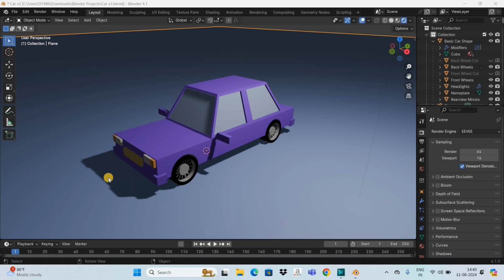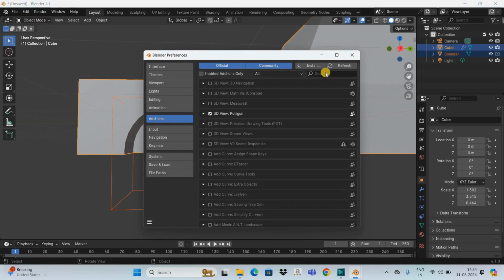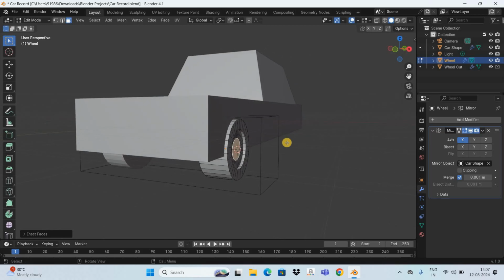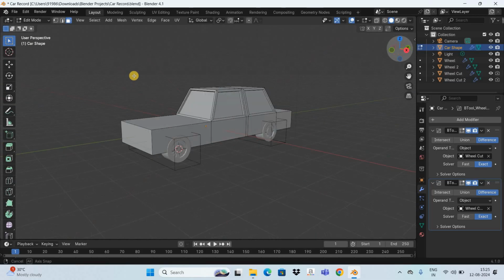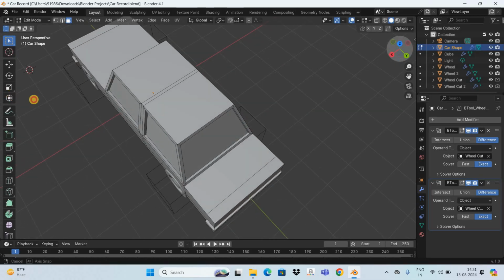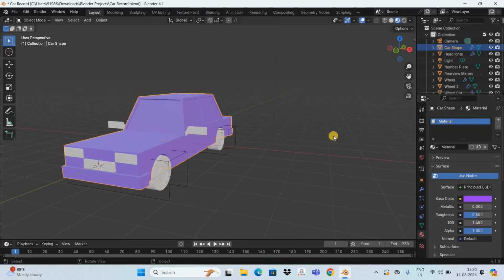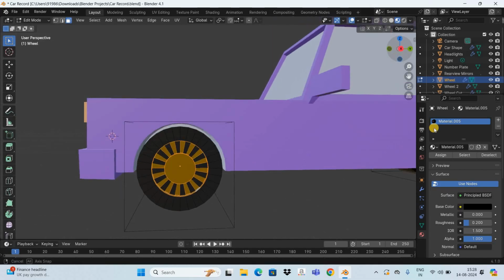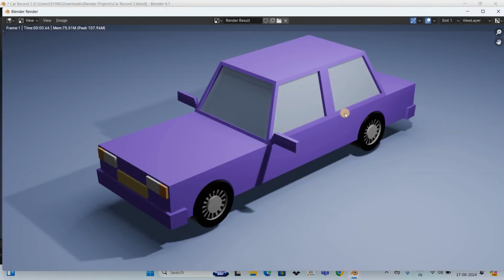How to model low poly car in Blender | Blender Modeling Tutorial | Blender 4.2 Tutorial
Blender Tutorial for Beginners - In this tutorial, , I show you how to create a lowpoly car in Blender.

00:00 - Output
00:20 - Basic Car Shape
03:00 - Wheel Cuts
12:18 - Wheels
16:37 - Windows
20:20 - Headlights
23:26 - Bumpers
27:05 - Rearview Mirrors
30:24 - Number Plate
32:01 - Materials
42:16 - Final Touches